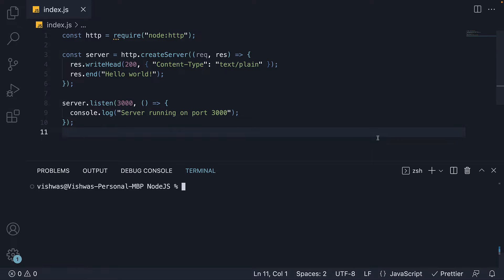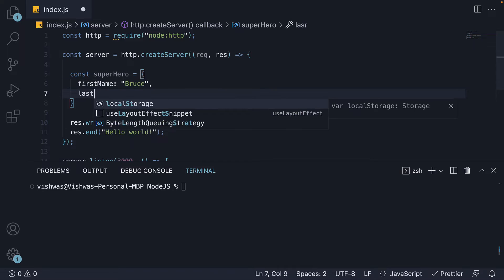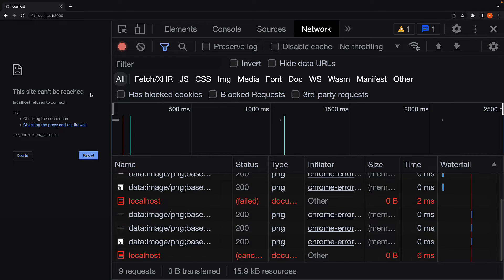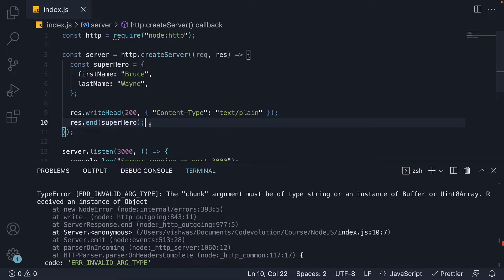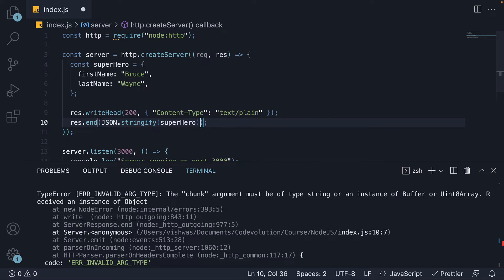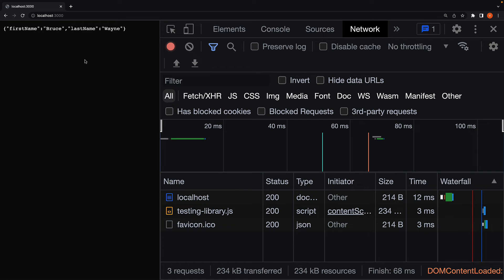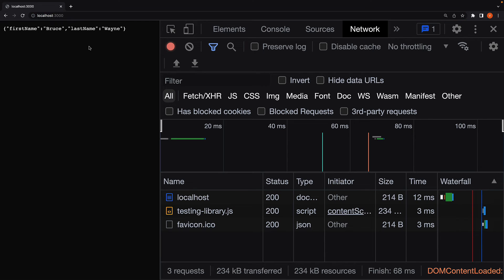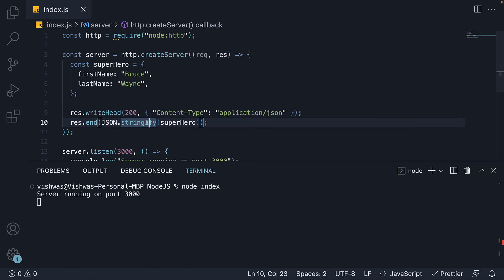Node.js Tutorial - 32 - JSON Response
JSON Response
Node.js Tutorial